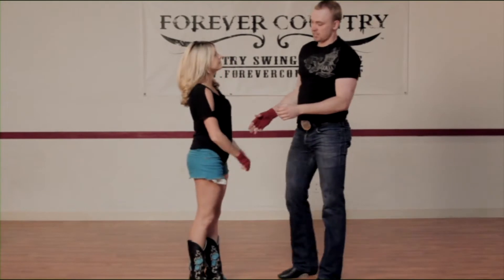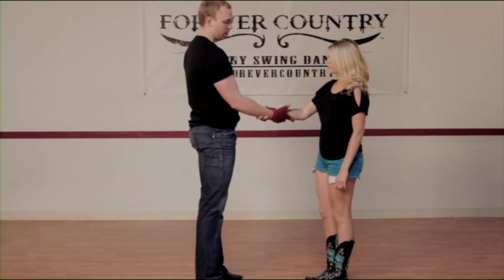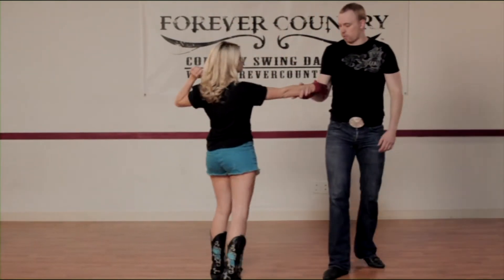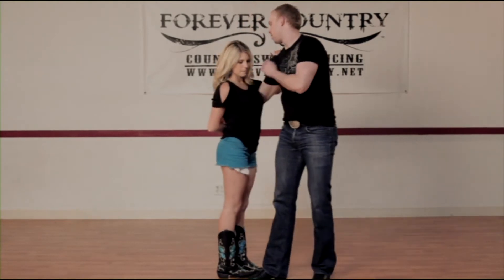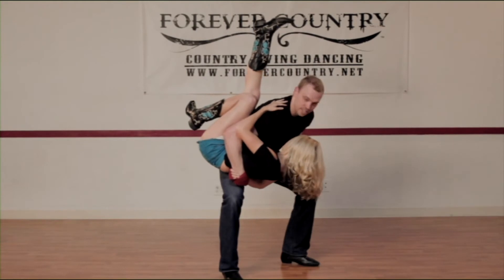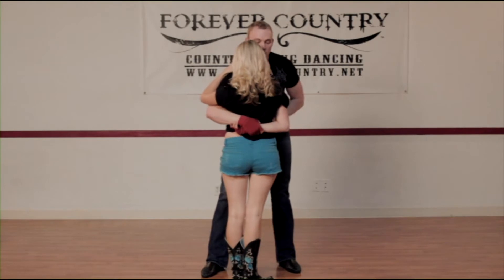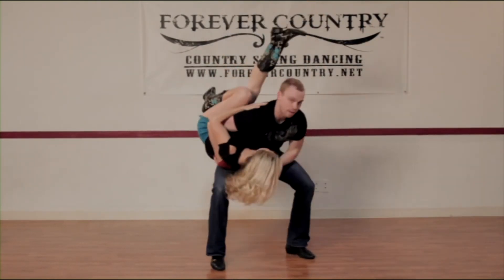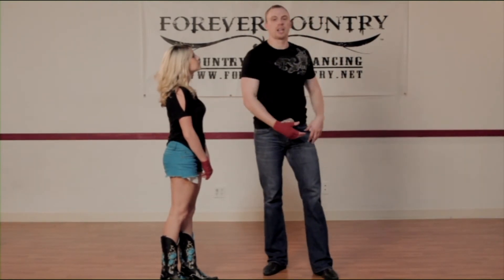Country Swing Advanced 4 Butterfly Triple Dip